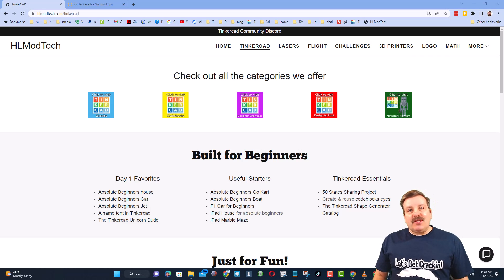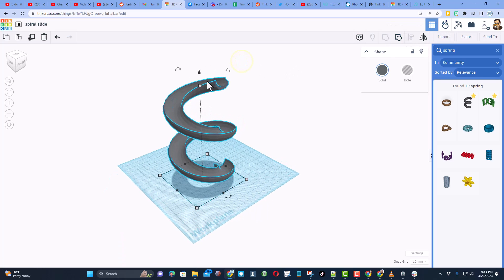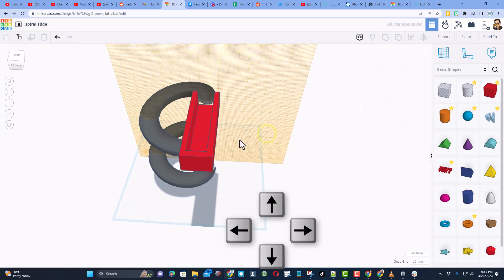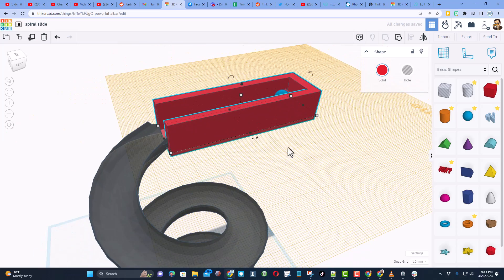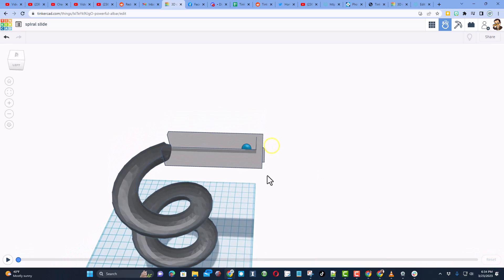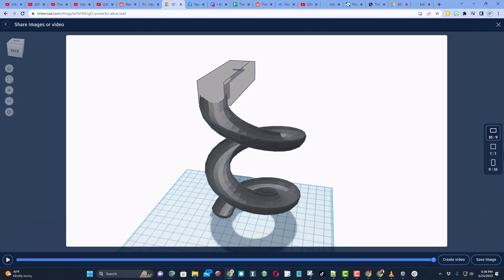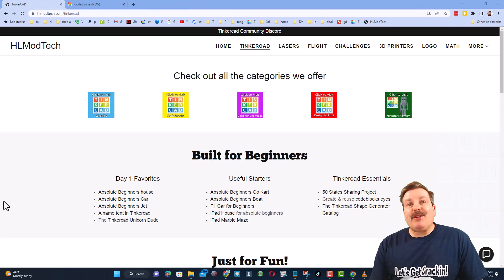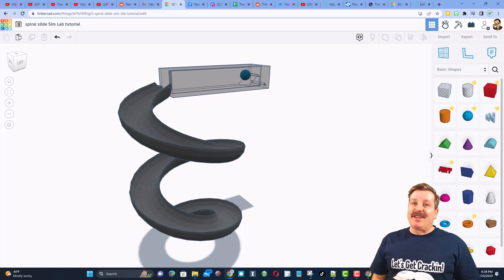Tinkercad Sim Lab Make a Slide for a Marble run Save video of it too!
Check out this Tinkercad Sim Lab Make a Slide for a Marble run tutorial. I also show you how to Save a video of it too!!  Fast, fun, and full of skills you can use in all your Tinkercad creations.